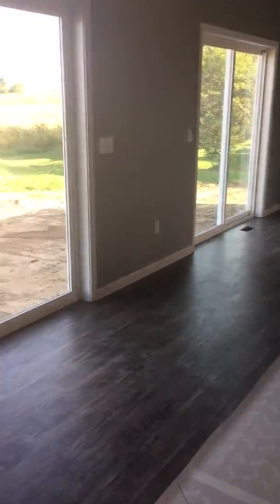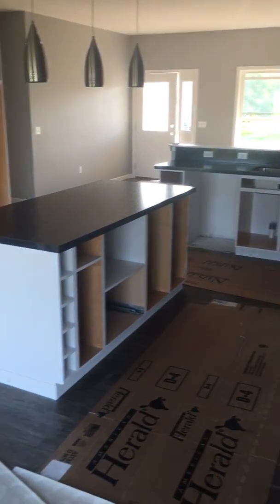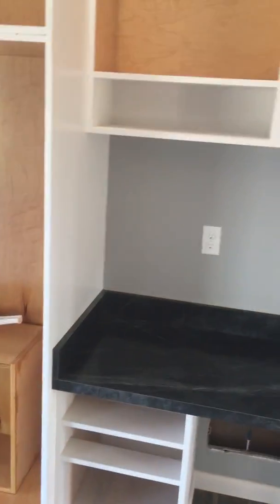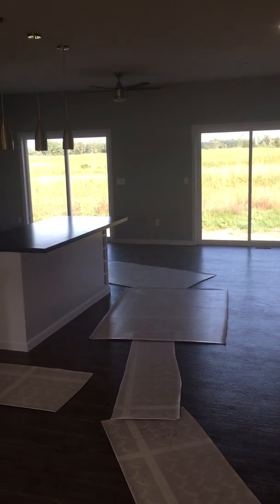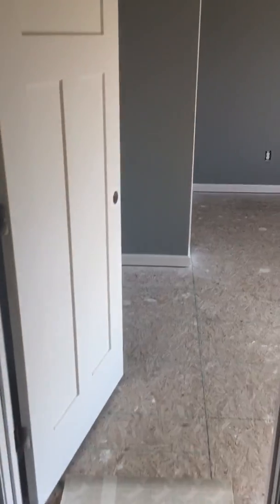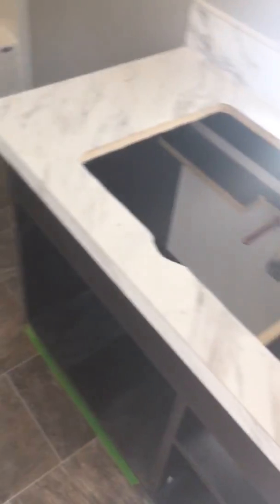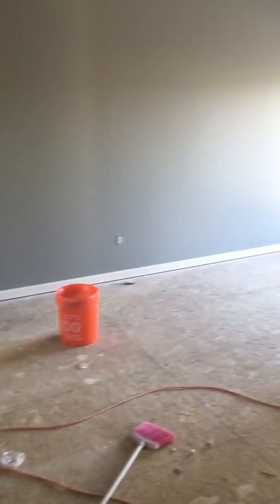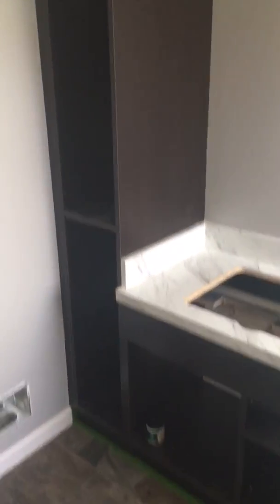Updated Tour of House